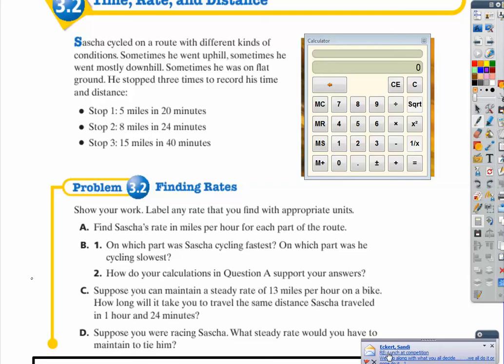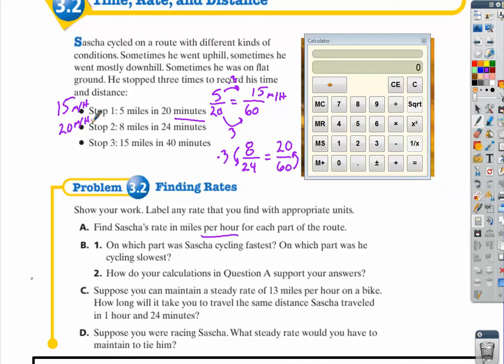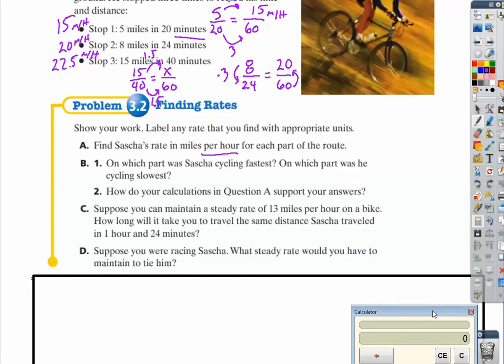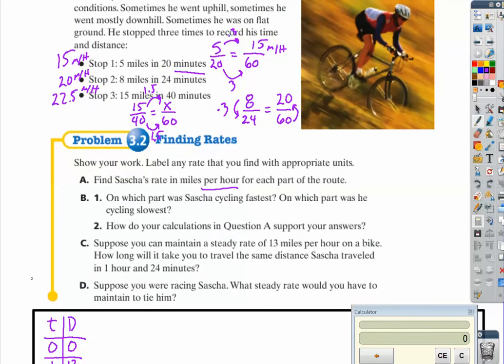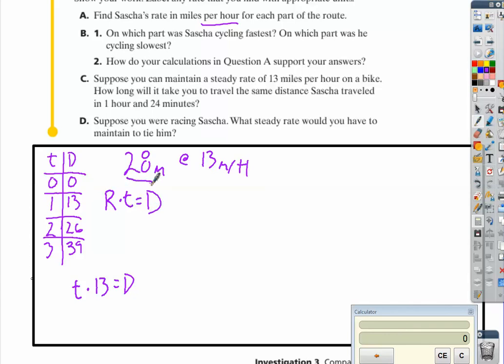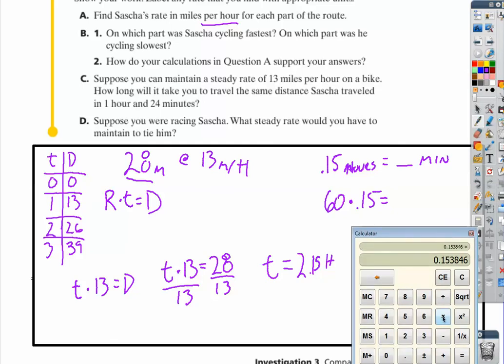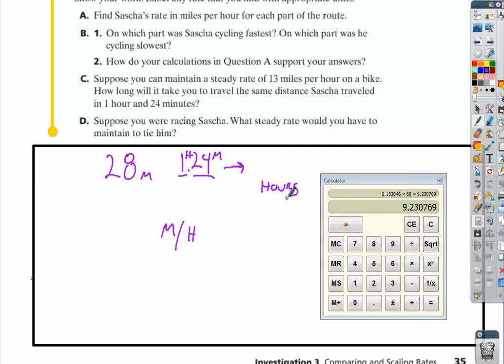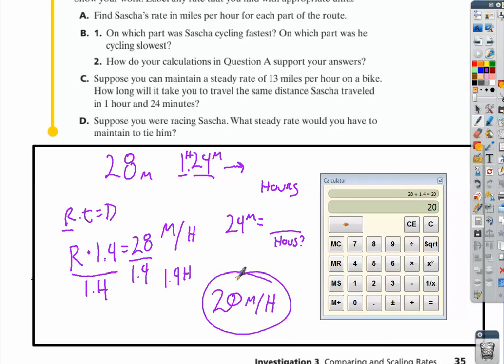CMP C and S investigation 3.2 Summary